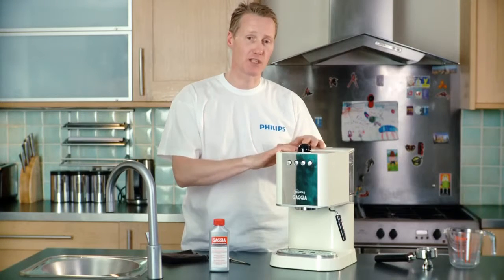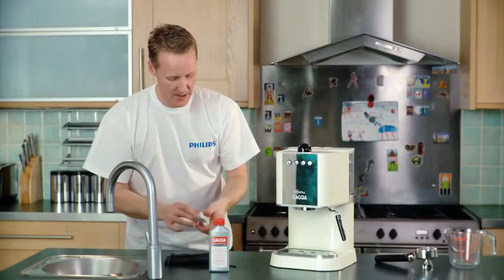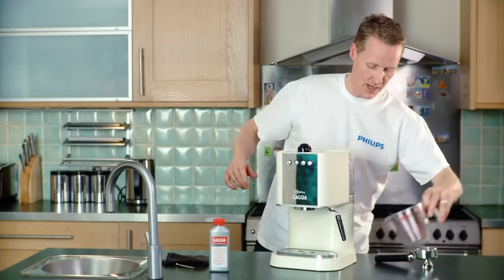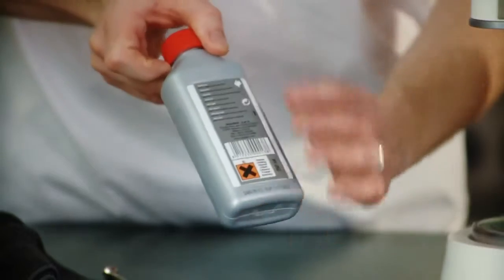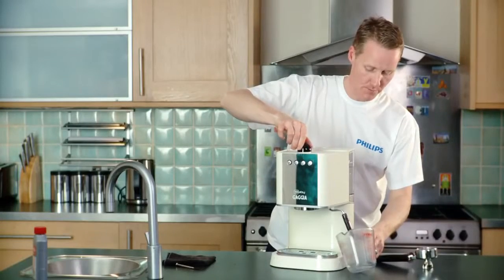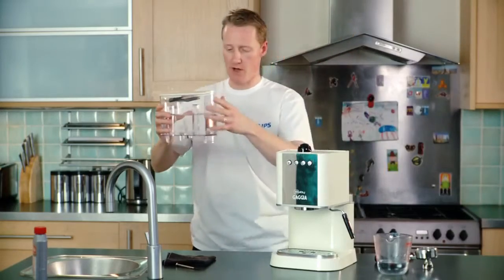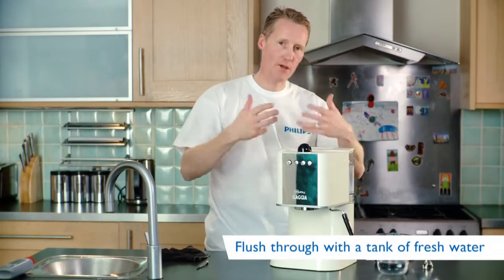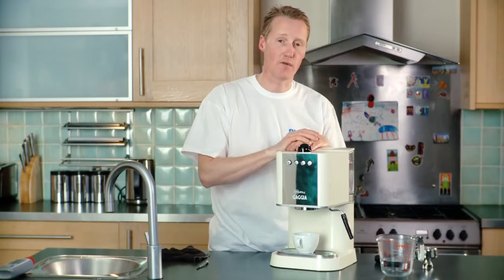Caffè Italia Gaggia machines How to descale your coffee machine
In this video we will explain you how to descale your coffee mahcine